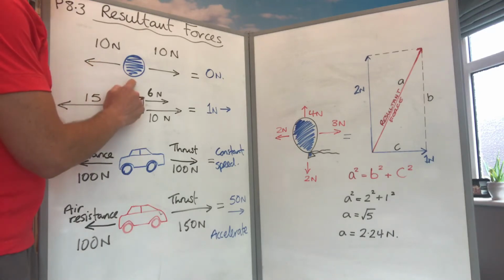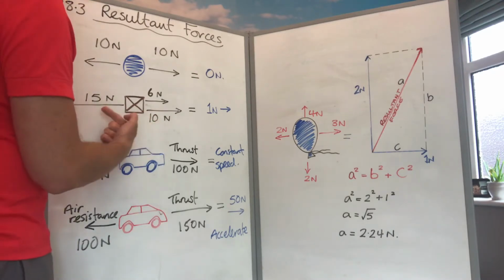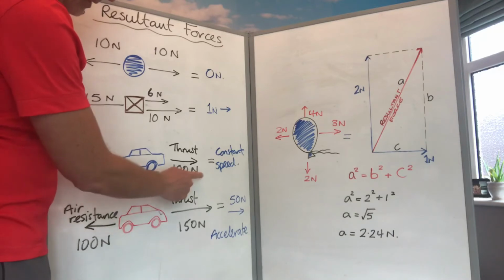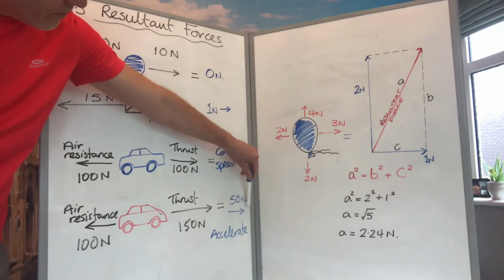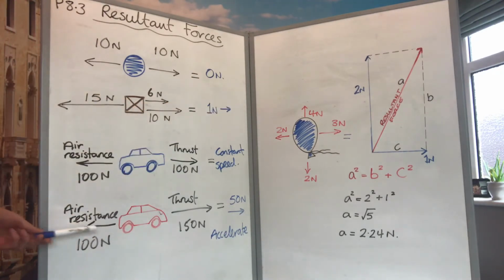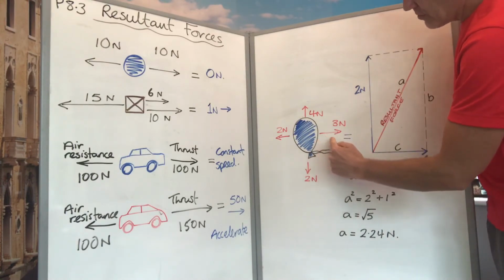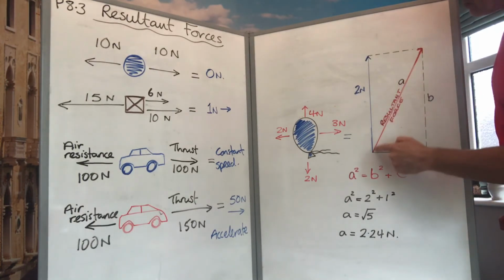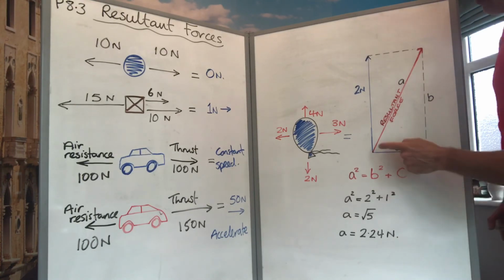P8.3 Resultant Forces